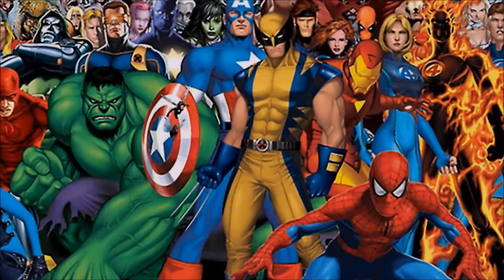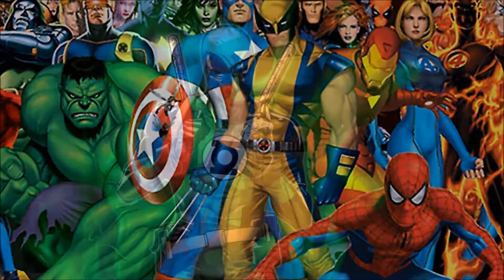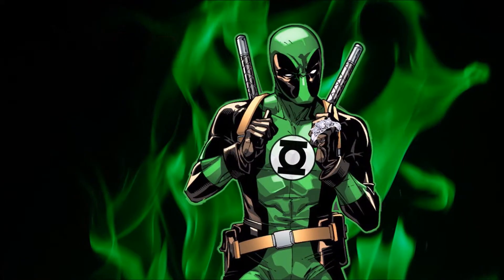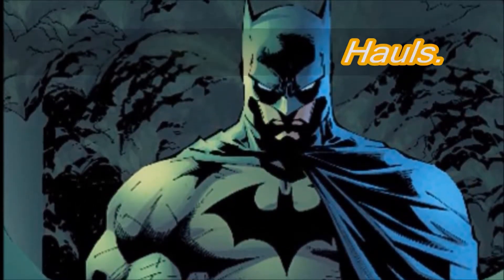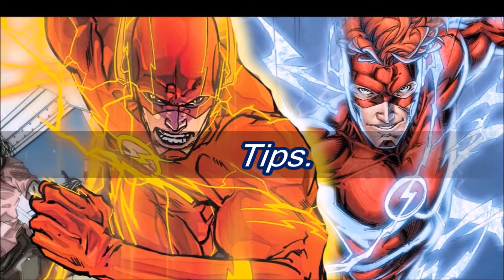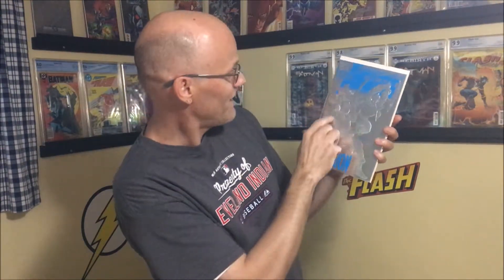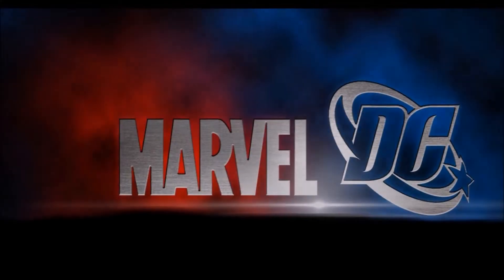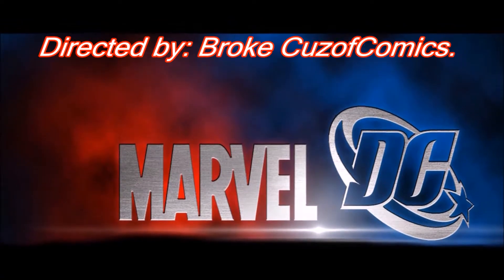Comic Books: 90's Goodies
in this video you see some of my 90'2 goodies.